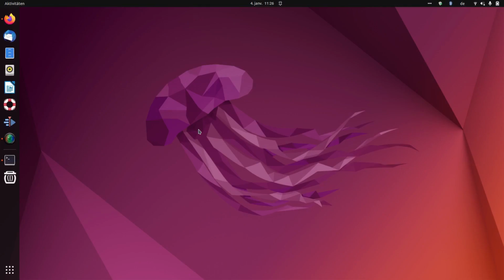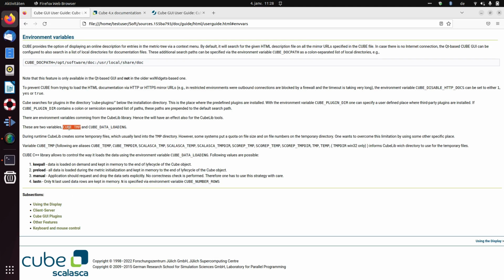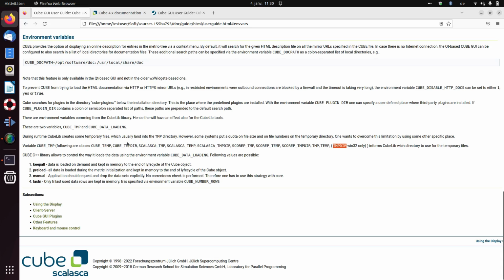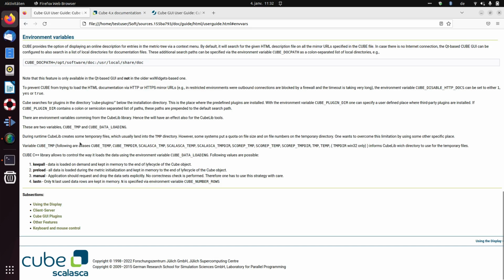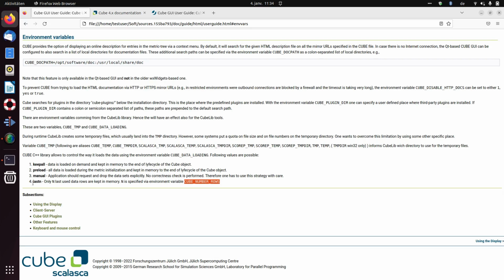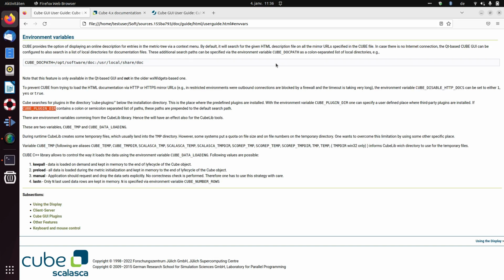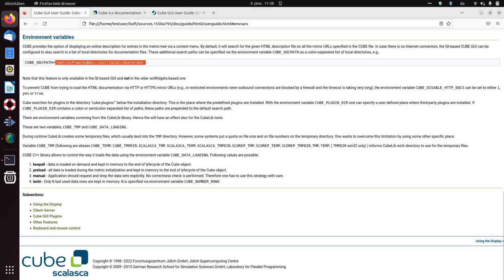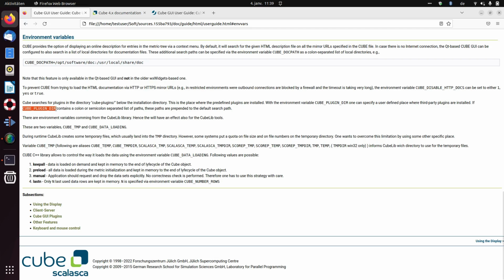CubeGUI: Environment controls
Video with a demonstration which behavior of CubeLib and CubeGUI one controls using environment variables.
TIMESTAMPS
00:00 Introduction
02:13 Setting directory for temporary files
04:21 Controlling data loading strategy
08:51 Suppressing access to the outside network
11:21 Setting location for the metric documentation
12:01 Setting plugin search directory